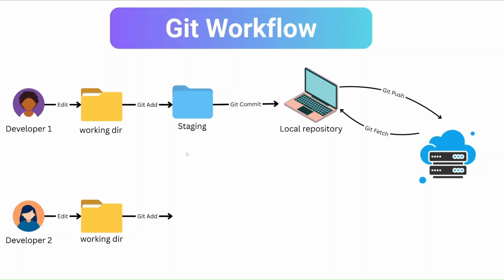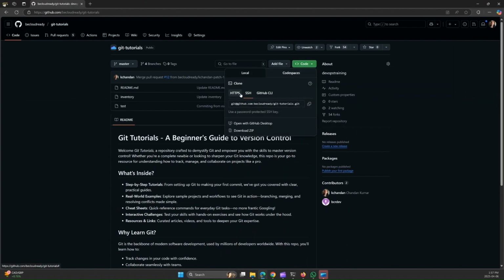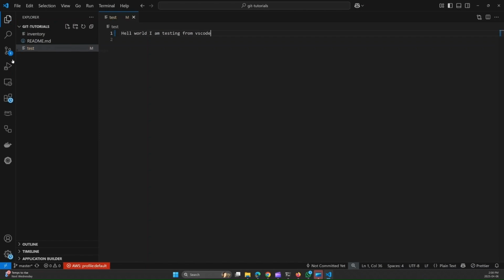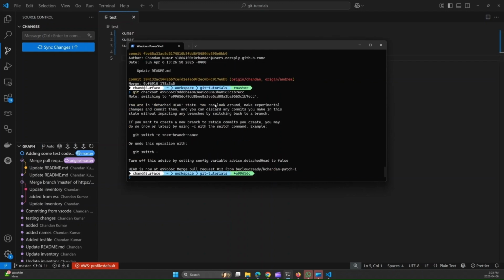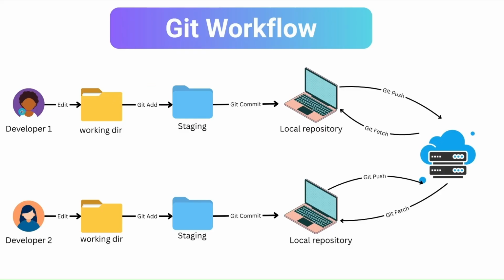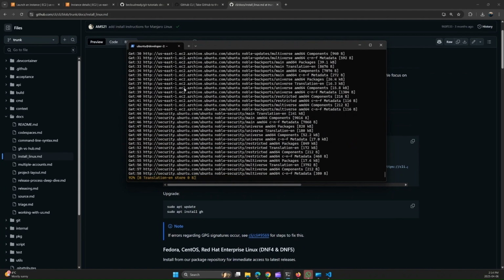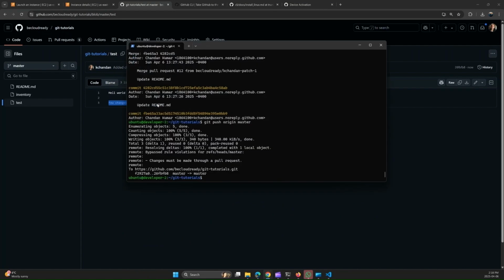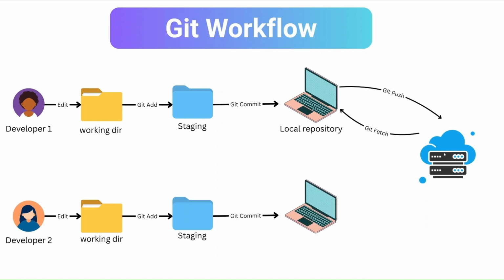Simple GitHub Workflow: Local Commits, Push to GitHub, and Clone to EC2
# Simple GitHub Workflow: Local Commits, Push to GitHub, Clone to EC2

Hey everyone! In this video, I’m breaking down a **simple GitHub workflow**—coding on my local machine, committing with Git, pushing to GitHub, and cloning it onto an AWS EC2 instance. Perfect for beginners or anyone wanting to level up their dev skills! Let’s move code from laptop to cloud, step by step.

- How to commit code locally with Git
- Pushing changes to a GitHub repo
- Cloning your repo to an EC2 instance
- Key Git commands made easy

## Tools
- Git (local + EC2)
- GitHub
- AWS EC2 (Linux)
- A simple code example

## Why Watch?
Master this workflow to work solo or collab like a pro. It’s the backbone of modern dev!

## Timestamps

Drop your questions below—I’d love to help. Let’s code! 🚀